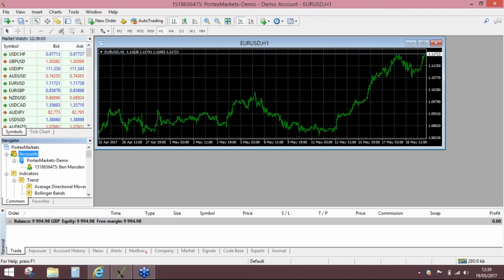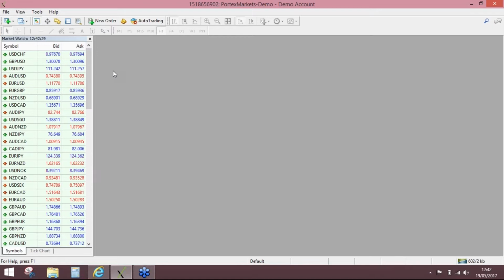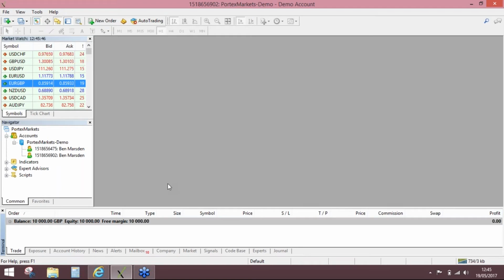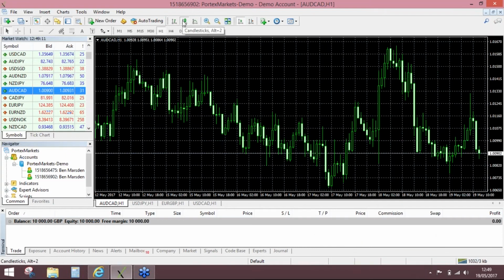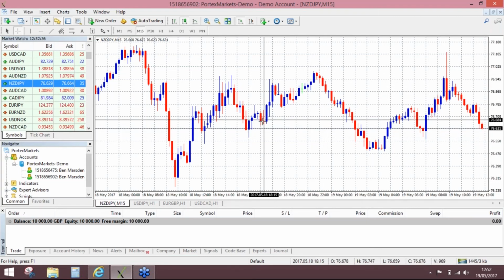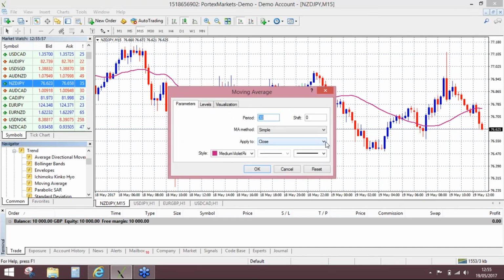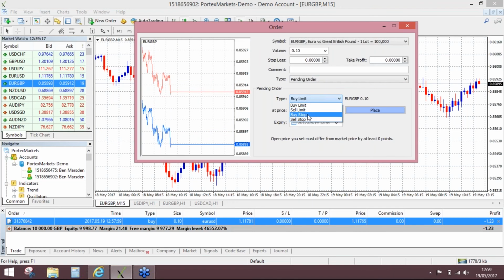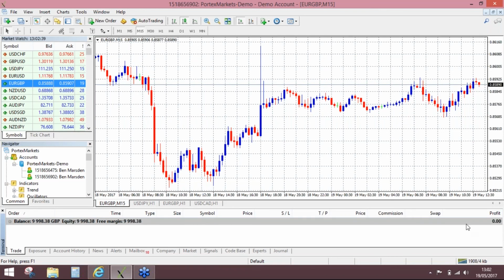MT4 Walkthrough with Portex Markets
A quick overview of how to navigate the MT4 Platform with Portex Markets.

Portex Markets UK

Forex trading and margin trading carries a high level of risk and may not be suitable for all investors. It could also result in losses equalling to or exceeding your initial investment. Before deciding to invest in Forex trading or margin trading, you should carefully consider your investment objectives, level of experience and risk appetite. You are strongly advised to carry out your own research and seek independent financial advice before making any trading decisions.

All content provided in this webinar is for your information only.  Any opinions expressed are solely for general market information, commentary and educational purposes and do not constitute investment advice in any way.

Portex Markets expressly disclaims all liability from actions or transactions arising out of the usage of this content. By using our services, you expressly agree to hold Portex Markets harmless against any claims whatsoever and confirm that your actions are at your sole discretion and risk.